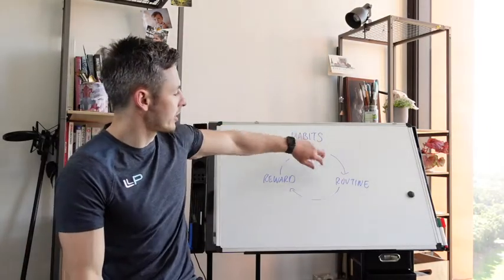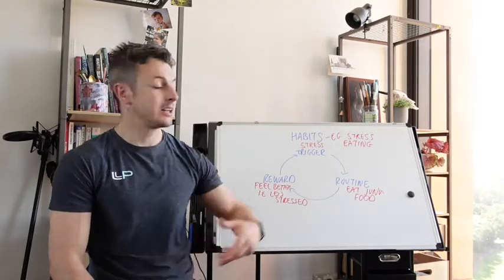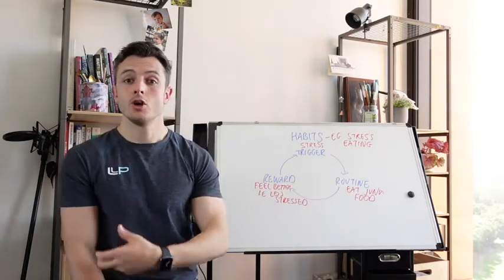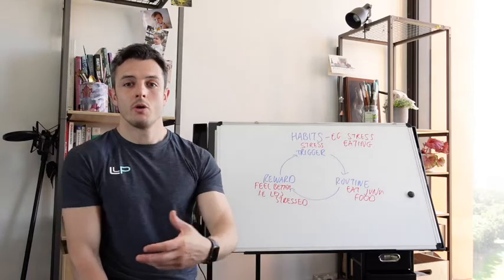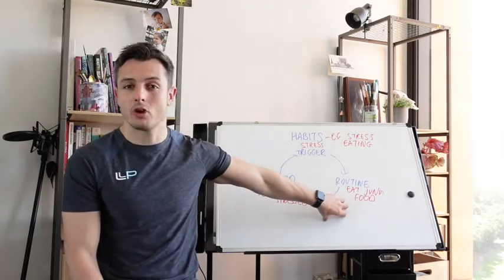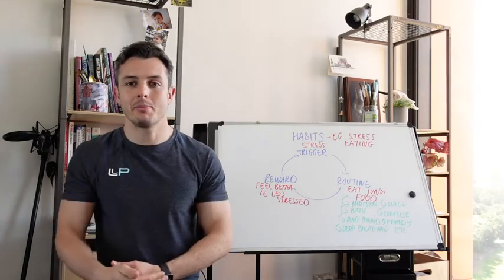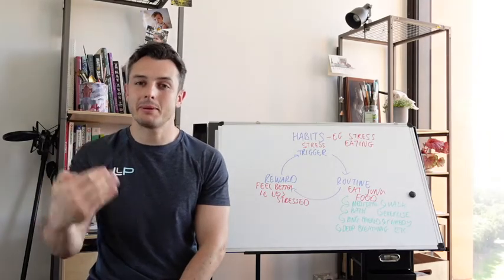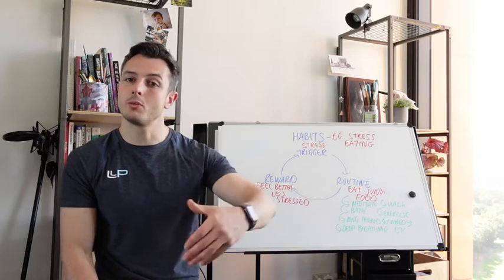How to Change Your Behaviour Forever!